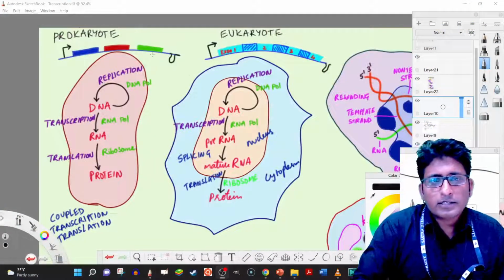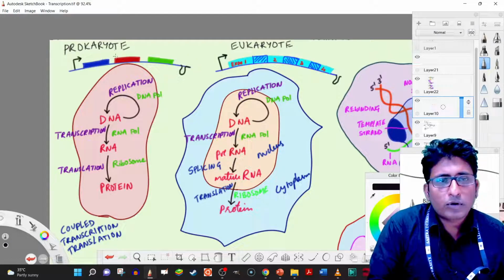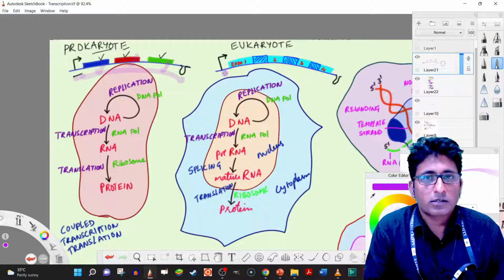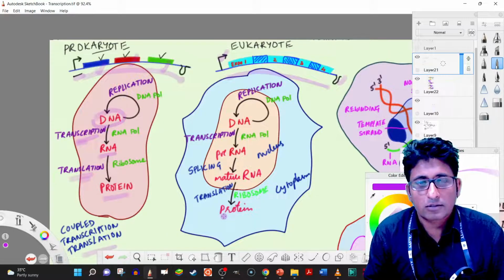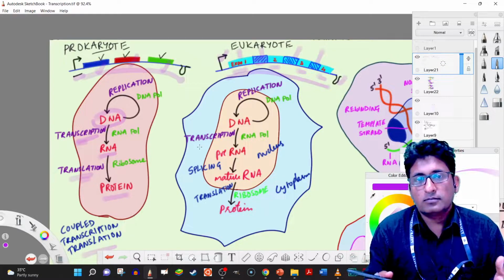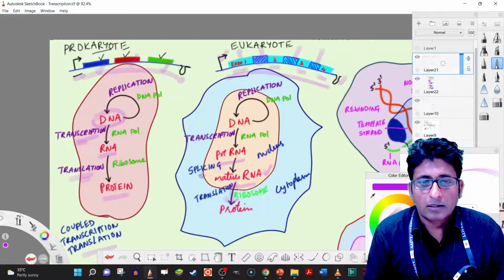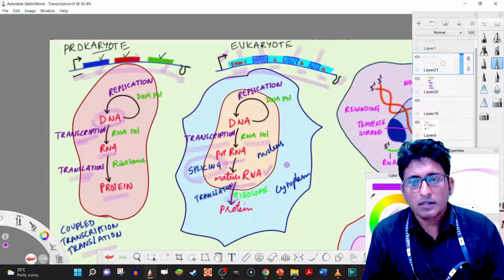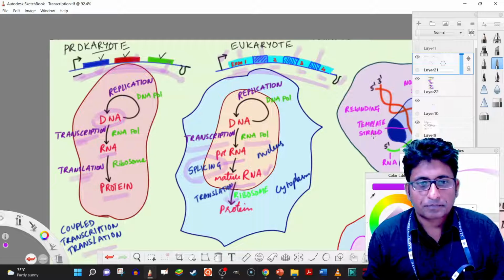053 Transcription Introduction, Prokaryotic and eukaryotic central dogma